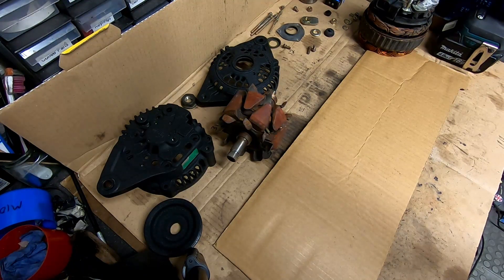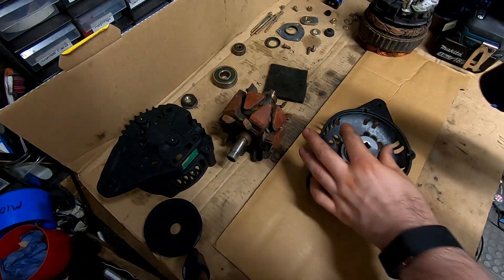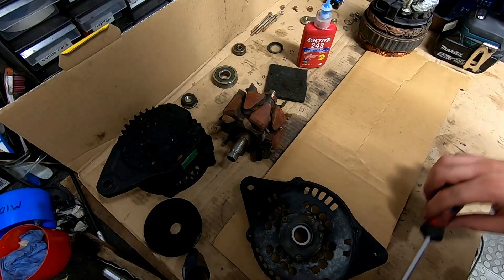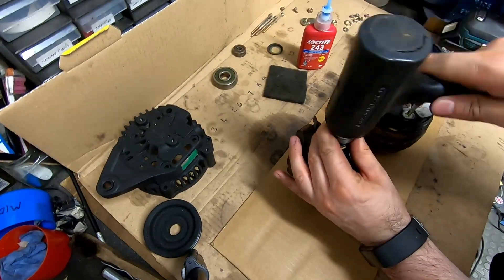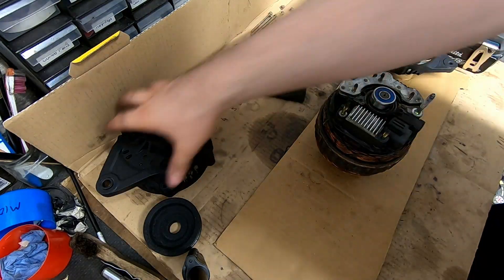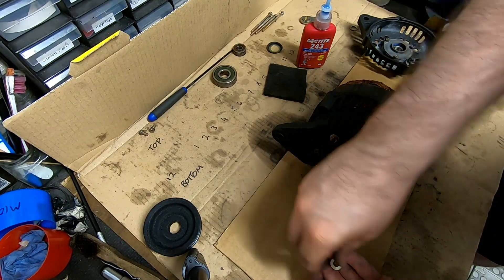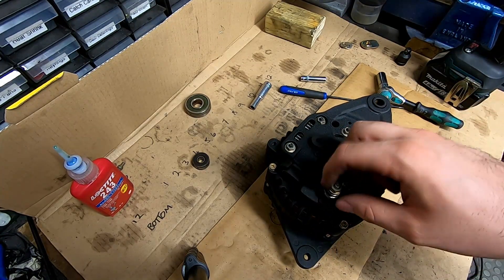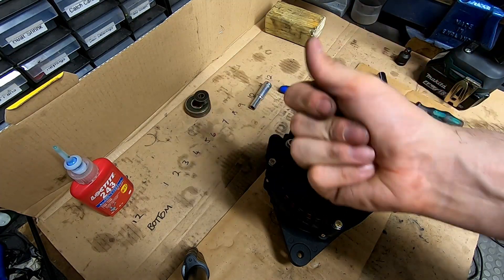RB20DET Rebuild (Part 4) Alternator Rebuild -- 350-400bhp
Part 4 of RB20DET rebuild.

In this video we replace the bearings and reassemble the alternator before installing it onto the block